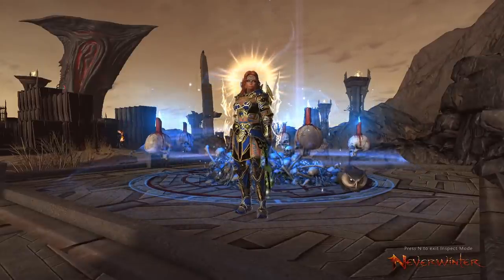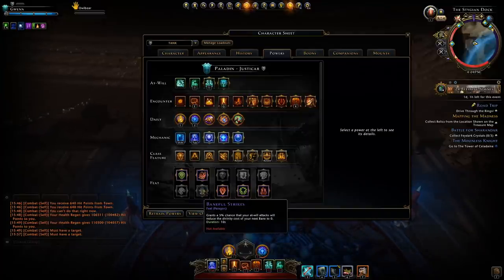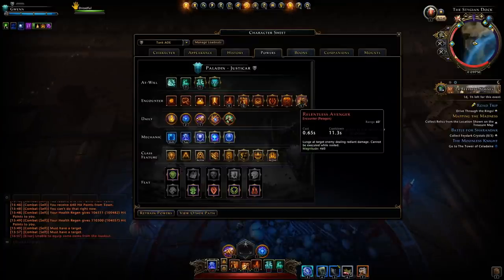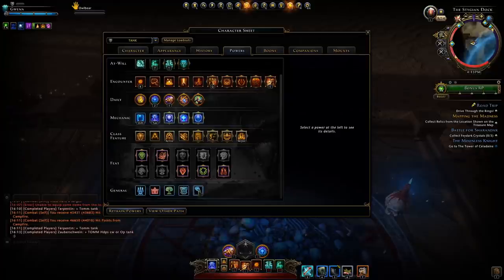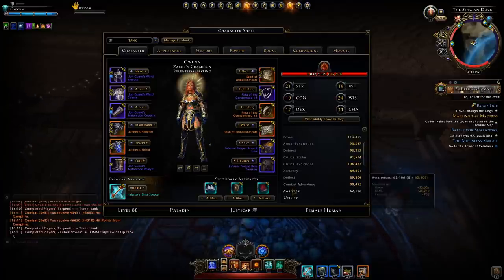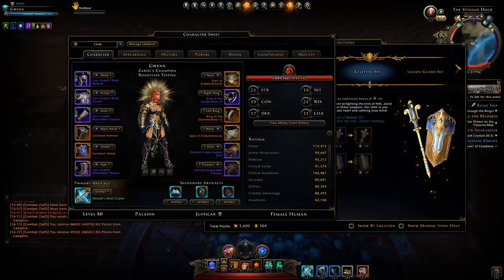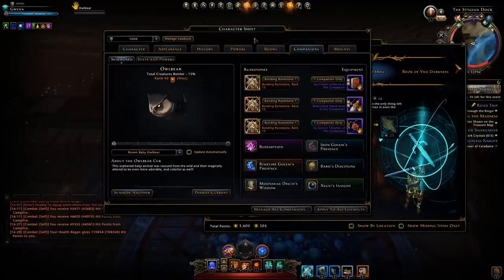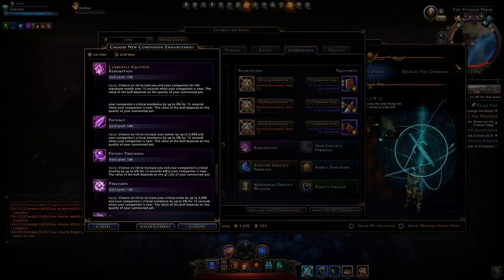Mod 19 *HIGH* HP Paladin Tank Build - Zariel Worthy!- Neverwinter 2020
With mod 19 came new stat caps, new weapon options and also new rings! Here is my Paladin Justicar Tanking build which I like to use when running all the different types of party content within Neverwinter, including the new Trial Zariel's Challenge!

00:00 Intro
00:16 Single Target Setup
04:26 Aoe Target Setup
06:29 Ratings
08:50 Race & Ability Scores
09:38 Gear & Weapons
13:21 Artifacts
14:08 Enchantments
16:15 Armor Kits & Jewels
16:28 Companions
18:19 Mounts
20:02 Boons
21:16 Weapon Mods
21:39 Consumables